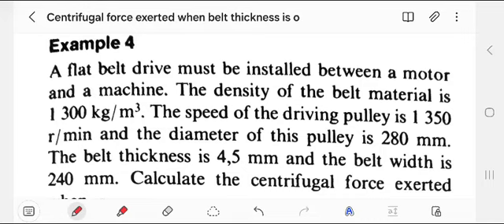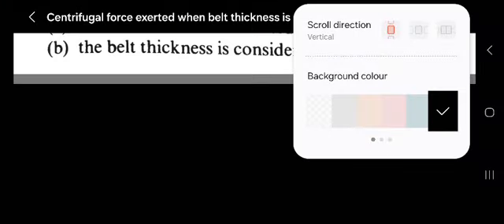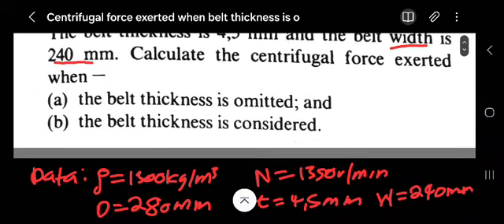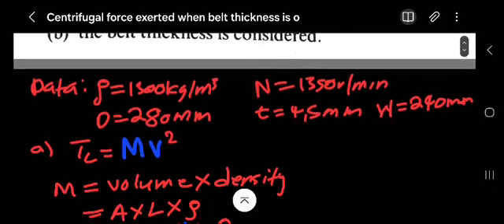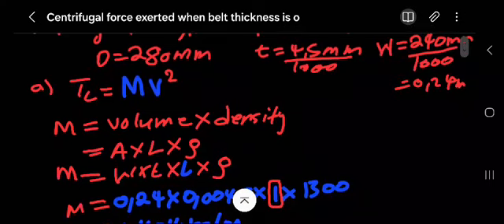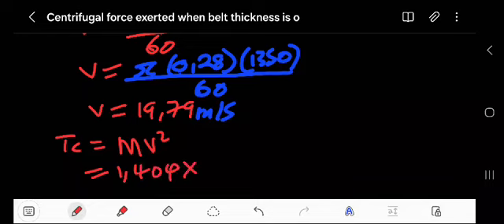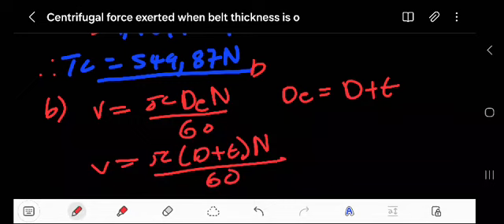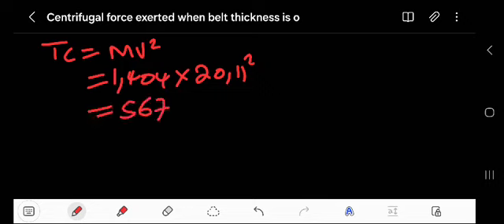Centrifugal force exerted when belt thickness omitted,considered Mechanotechnics N5 belt drives